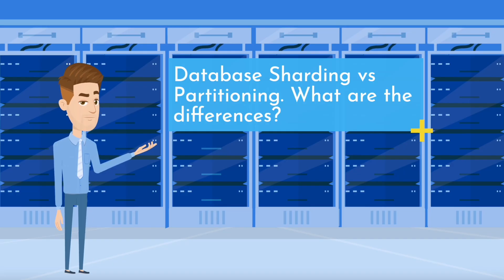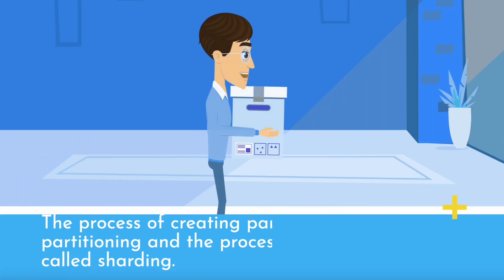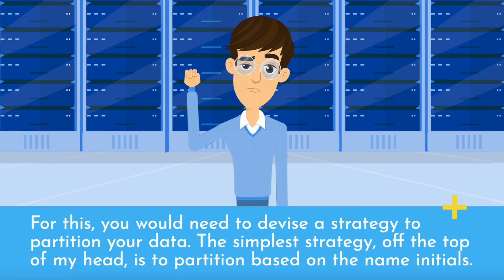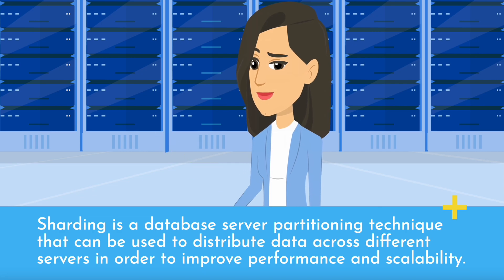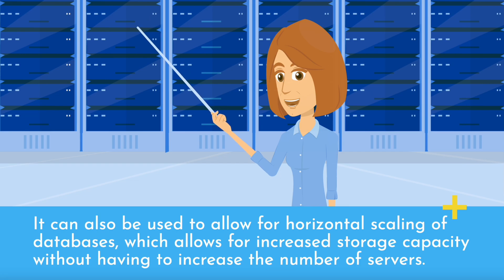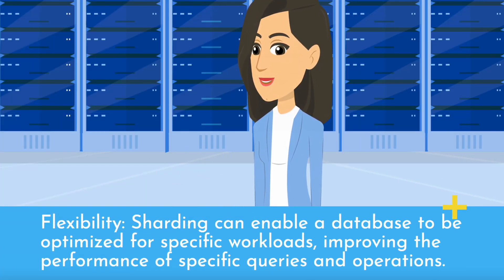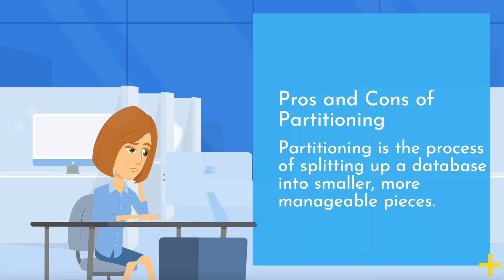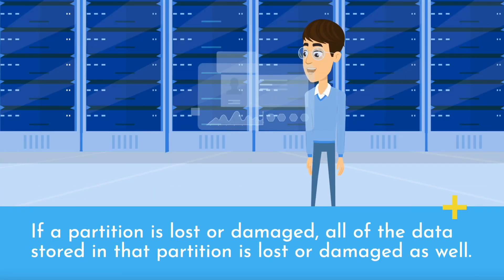Database Sharding vs Partitioning - What are the differences | Gourav Dhar | The Geeky Minds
In this video, we dive into the topic of Database Sharding vs Partitioning and break down the key differences between the two. Learn about each approach and see which one might be right for your database.

Related articles that you may like:

1. How WebSockets are different from HTTP?

2. Understanding Resiliency in Applications & Services: What It Is and How to Build It

3. Advantages and Disadvantages of Microservices

4. How do Microservices Communicate With Each Other?

5. 9 Proven Strategies to Improve API Performance

6. Eventual Consistency in Microservices and Large-Scale Distributed Systems

7. How does database sharding work in SQL server? Explained with examples

8. Is the Load Balancer a Reverse Proxy? Reverse Proxy vs Load Balancer

9. How do load balancers work

10. What is the CAP theorem? Is the CAP theorem still valid?